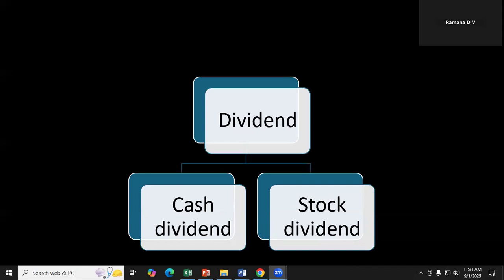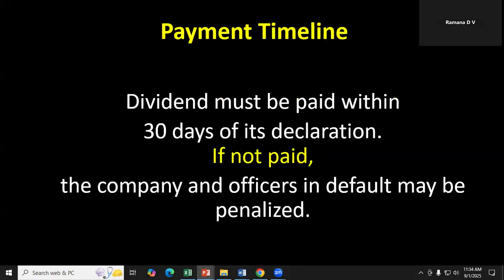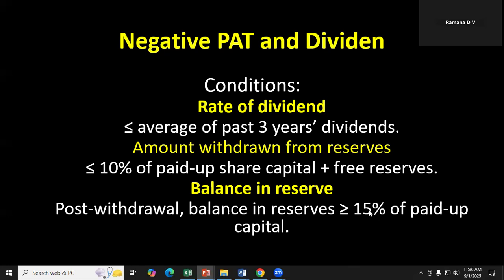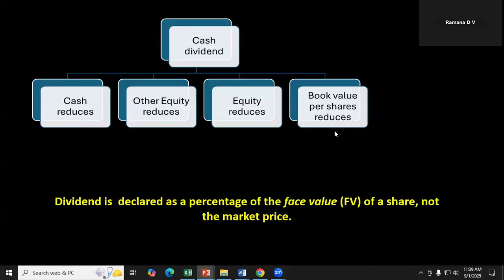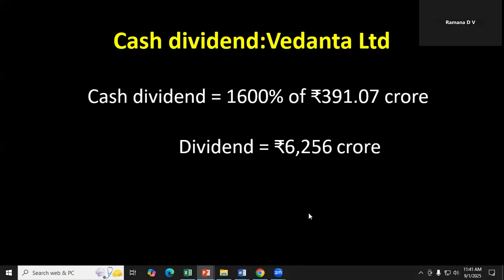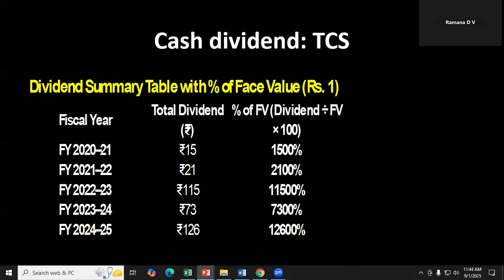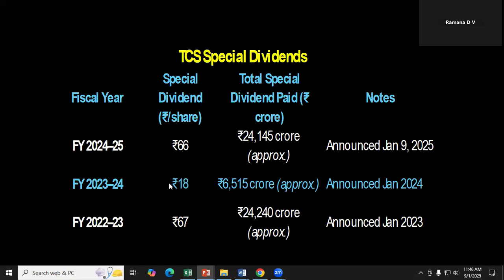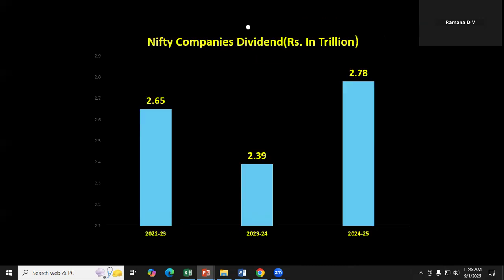Cash Dividend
A company can declare dividends only out of:
Current year’s profits,
after providing for depreciation,
or
Profits from previous financial years
 (retained earnings), after depreciation, or

Interim Dividend
can be declared by the Board alone.
Final Dividend
Board recommendation, and
Approval in a general meeting (AGM) by ordinary resolution